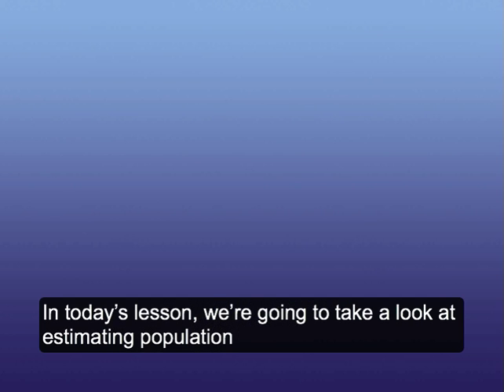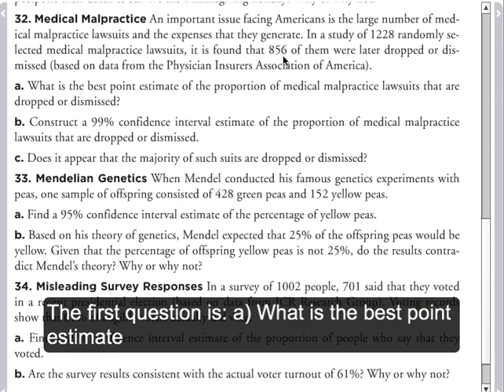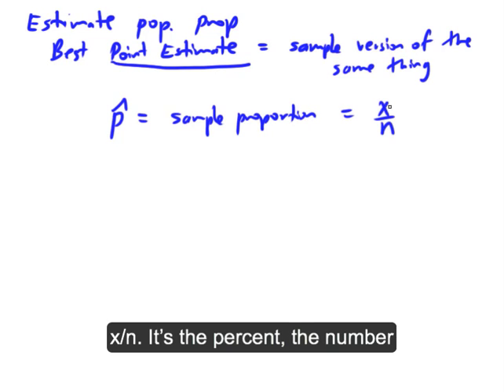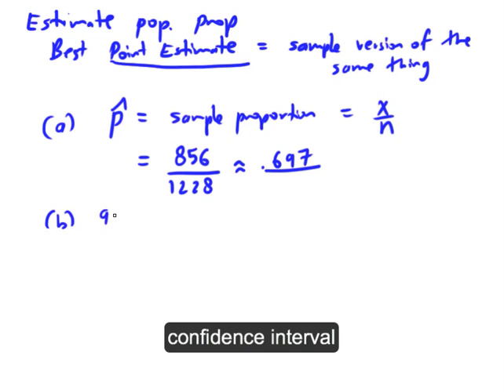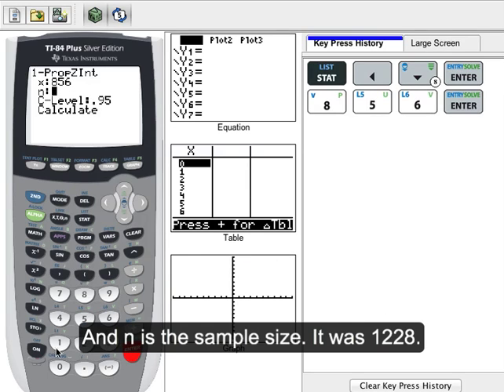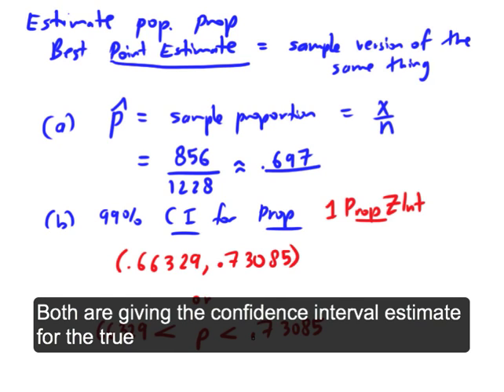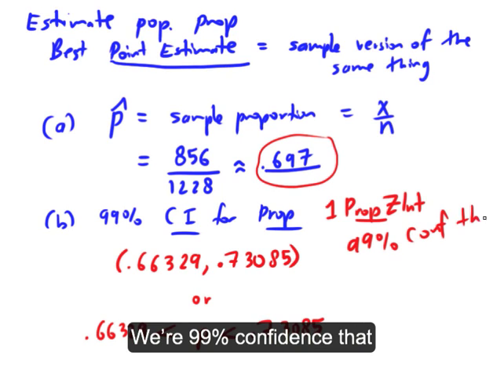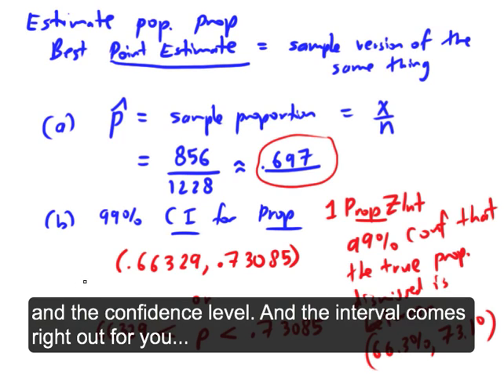TI-83/84 - 1PropZInt: Estimating Proportion with a Confidence Interval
How to use 1PropZInt on your TI-83 or TI-84 graphing calculator to estimate a population proportion with a confidence interval.